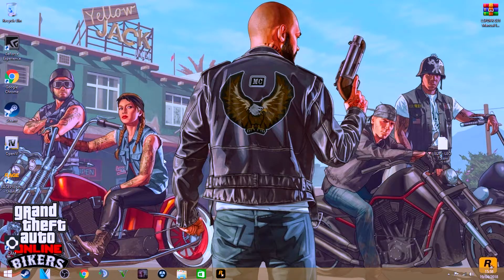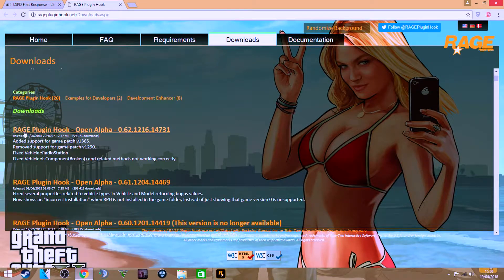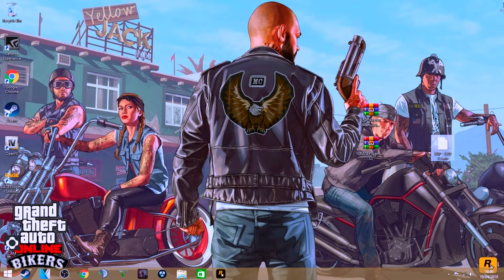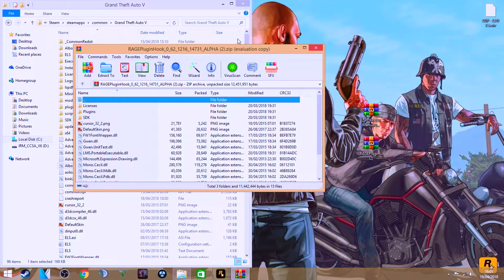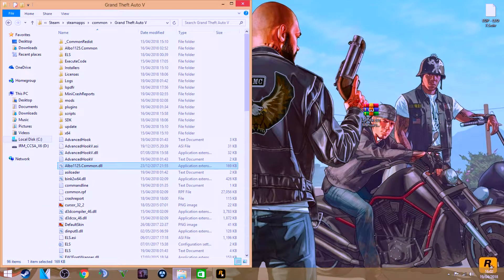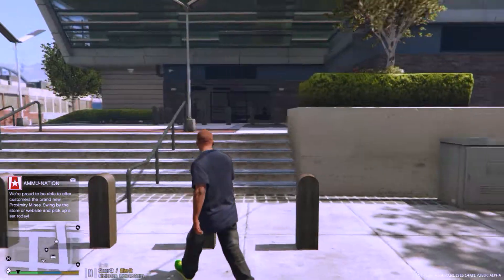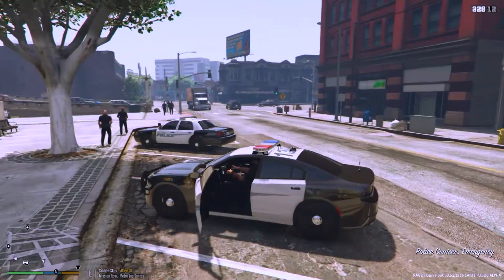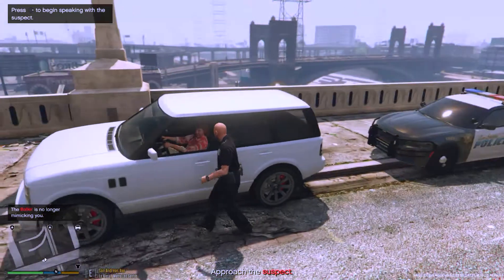GTA 5 Tutorial - How to Install LSPDFR and Mods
If you have the retail version and NOT steam read this!

To everyone who has a problem with RageHook has stopped working when trying to open it, then try to download Microsoft.NET Framework 4.5!!! I had the problem and I saw that someone suggested to get Microsoft.NET Framework 4.5, so I installed it, and WHUP! I started RageHook after unblocking the .dll files and for the first time, my RageHook loaded! :)